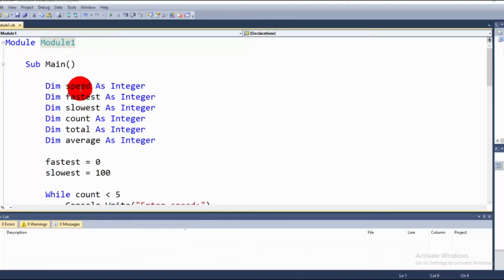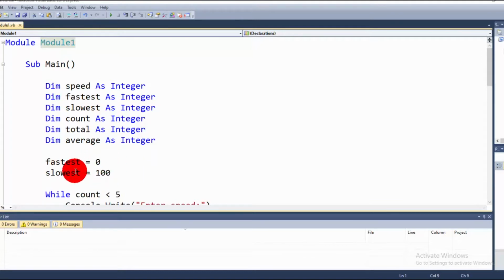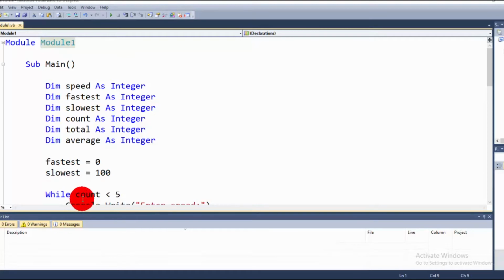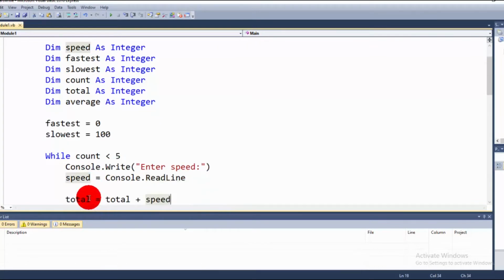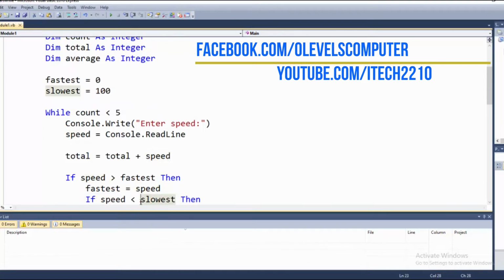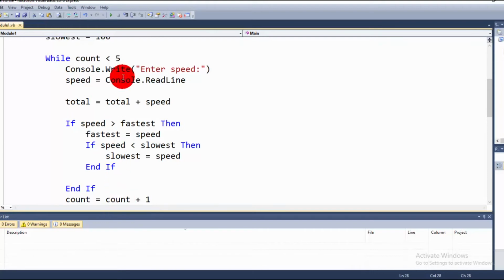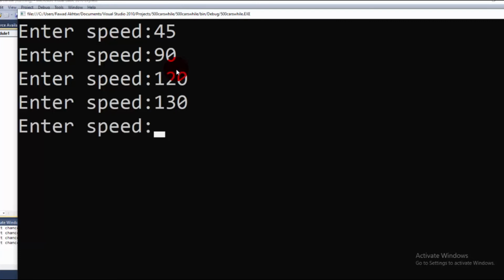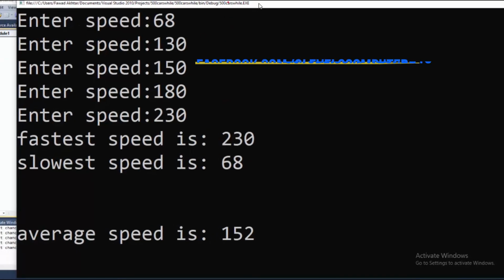VB.net console program using while statement